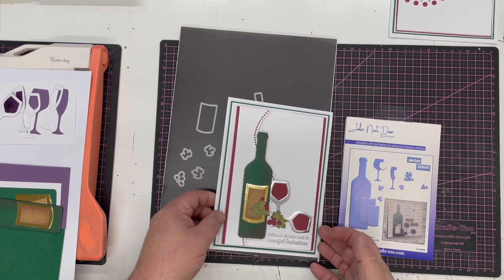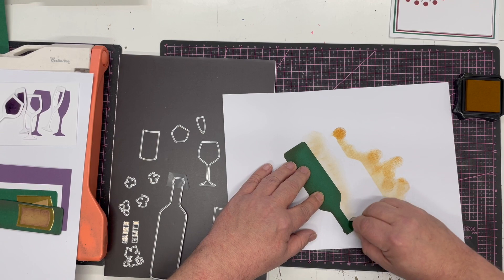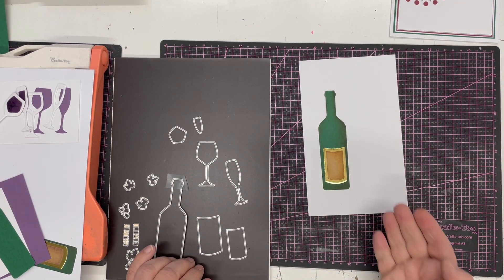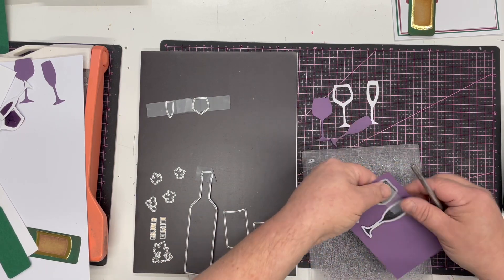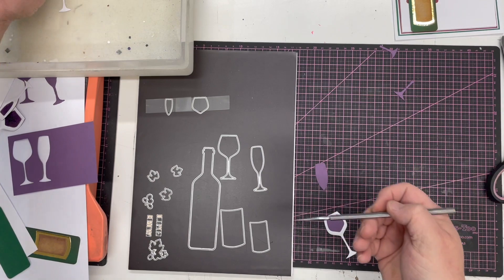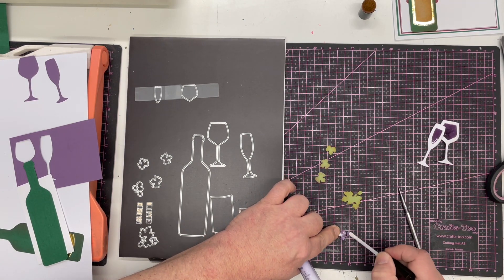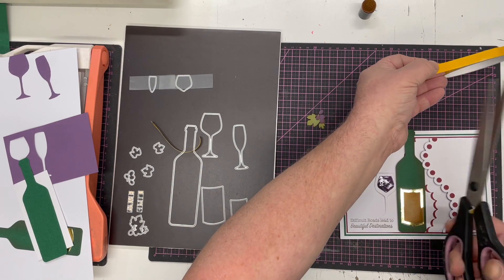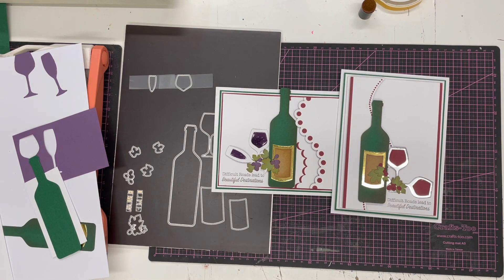JND299 - Wine Time